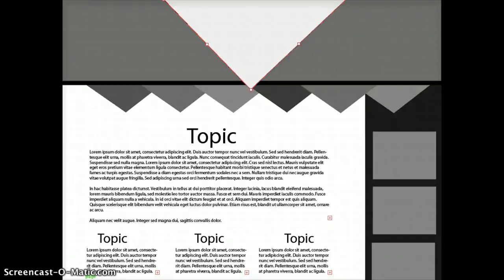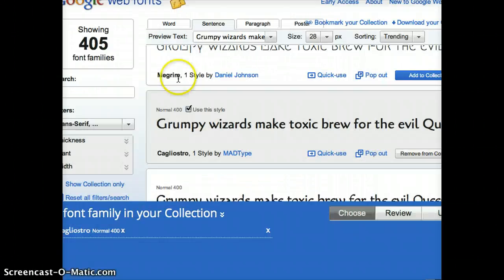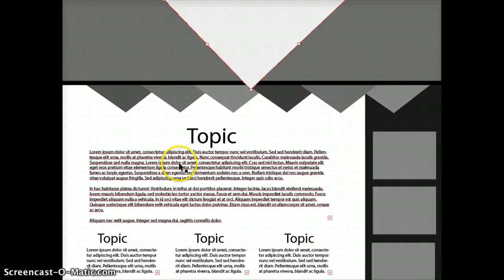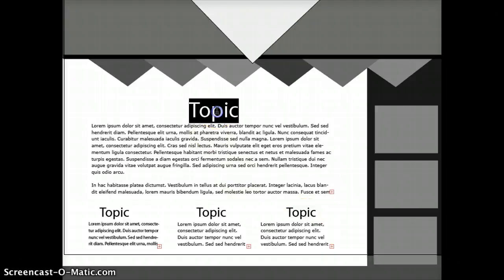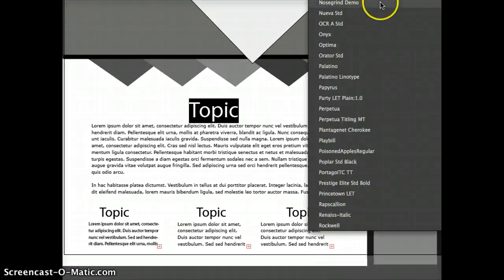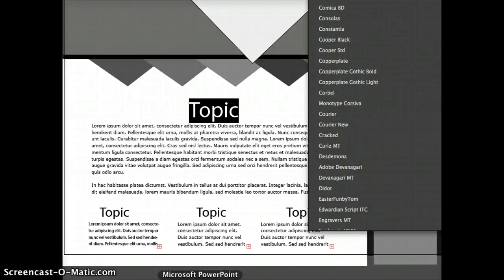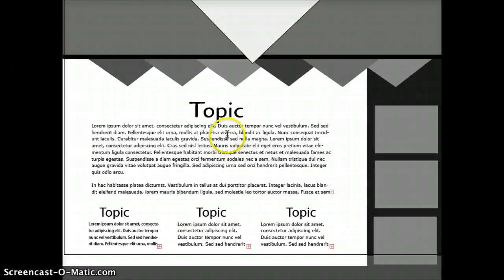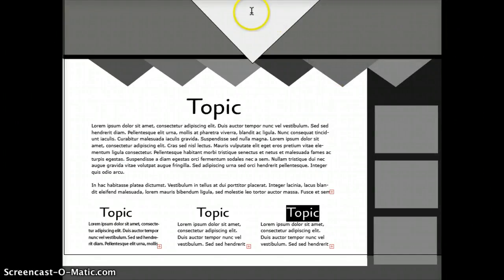Adding Type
Using Illustrator to add type to your layout